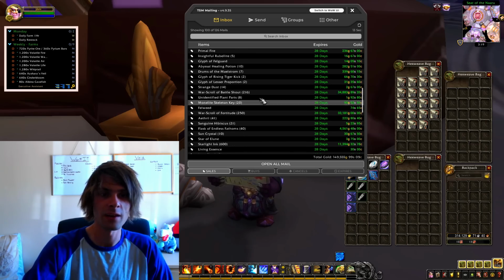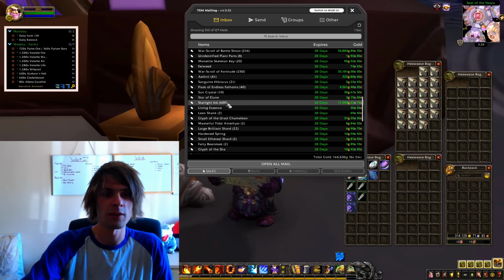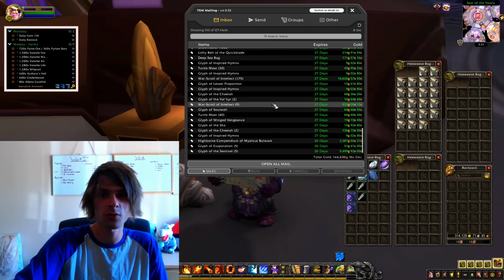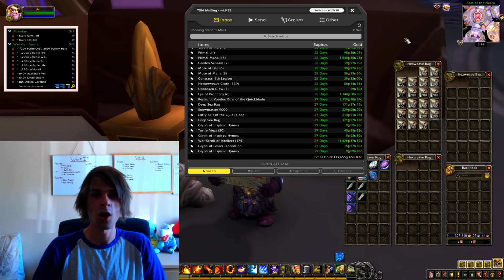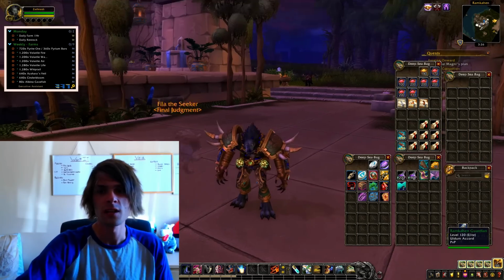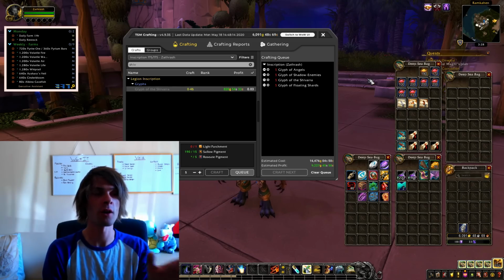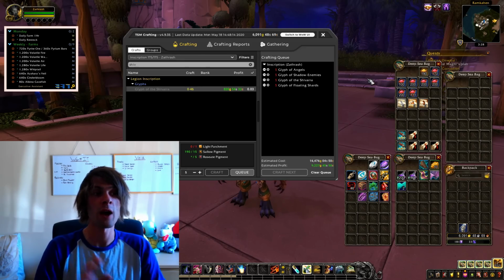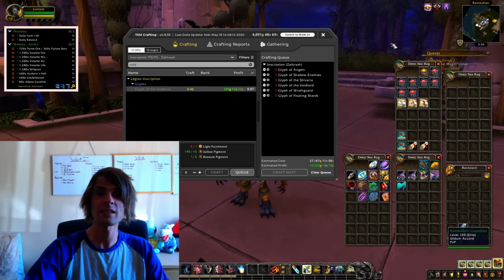500k Invested One Last BIG Investment In WoW BFA 8.3 - Gold Making, Gold Farming Guide